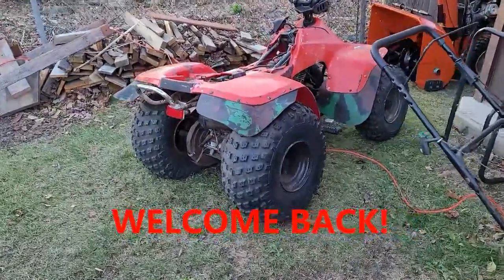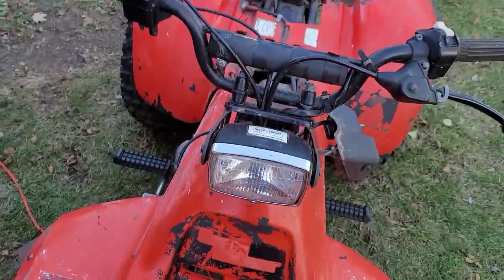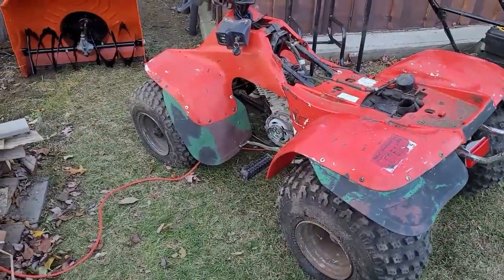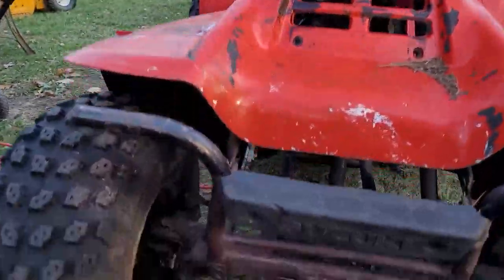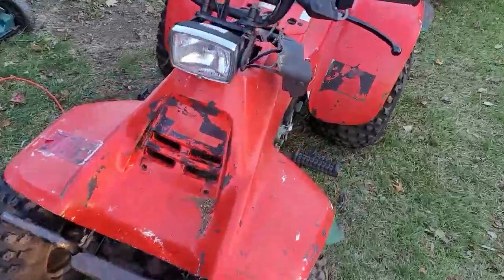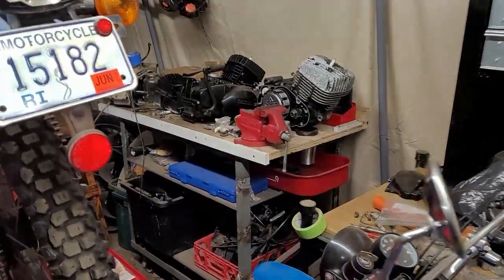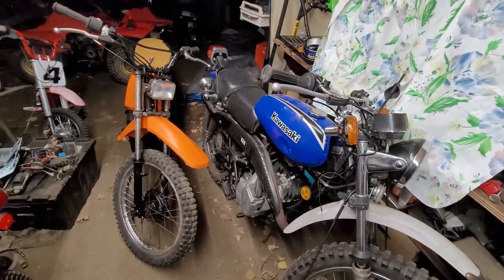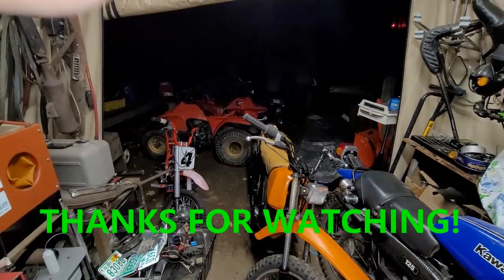Suzuki LT125 talk and update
This video is about the LT125 4 wheelers discussion